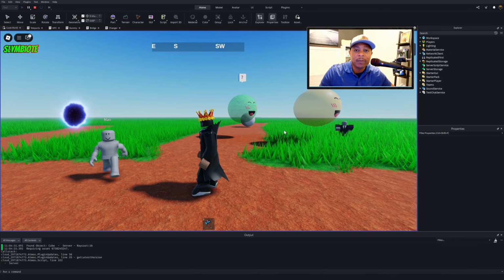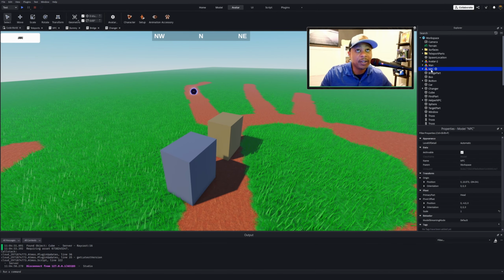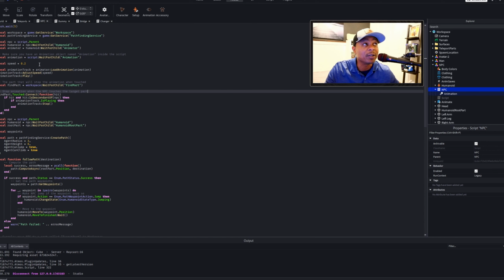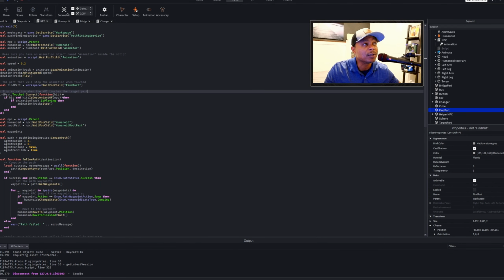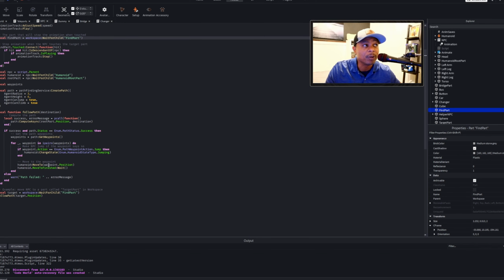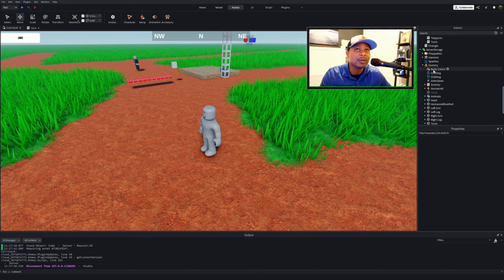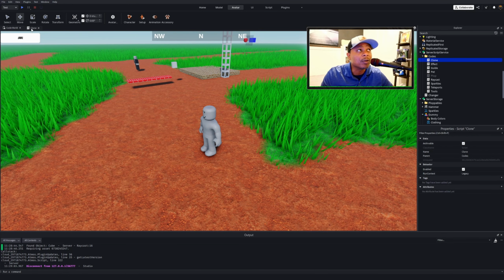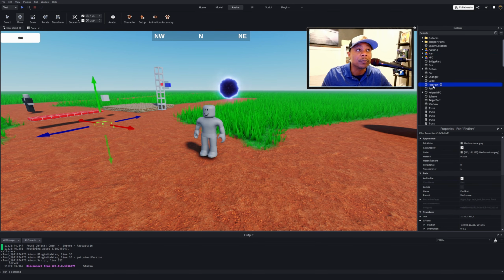Roblox NPC Pathfinding Tutorial (Part 1) | Beginner AI Movement Script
Learn how to make NPCs move around your Roblox game with Pathfinding! In Part 1, we cover the basics of scripting NPC movement using PathfindingService. Perfect for beginners looking to add smart AI to their game!